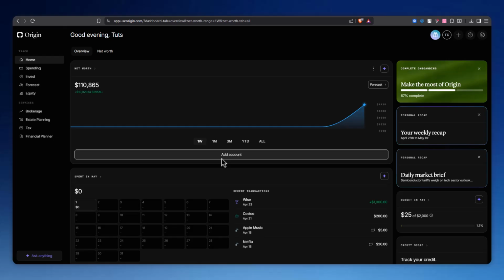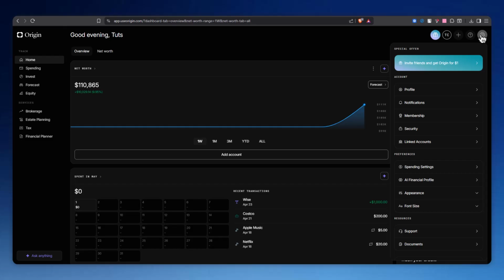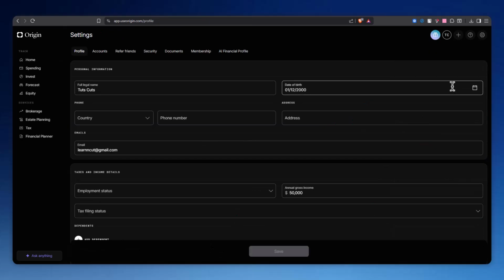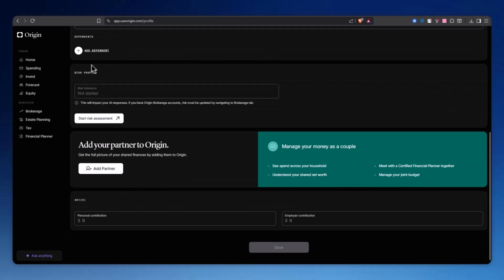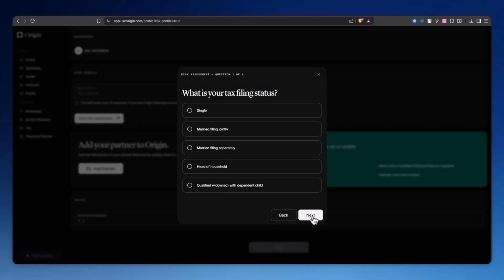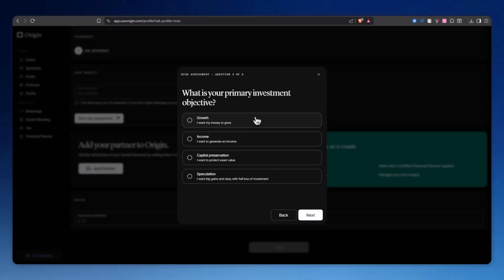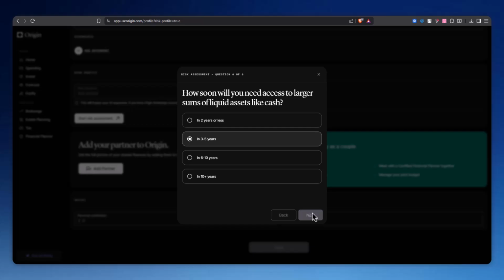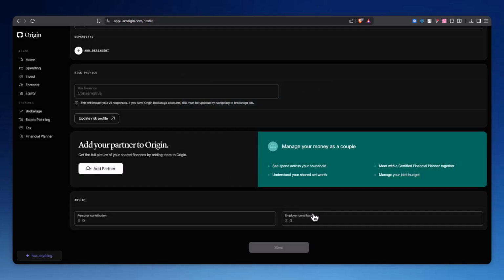How To Check Risk Tolerance Using Origin Financial (Full Guide)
In this video, you will learn how to accurately assess your investment profile within the platform. Understanding your risk appetite is crucial for building a portfolio that aligns with your financial goals.

We cover the following:
• How to access the risk assessment tool
• Answering the financial questionnaire effectively
• Interpreting your risk tolerance score
• Adjusting your settings for better planning